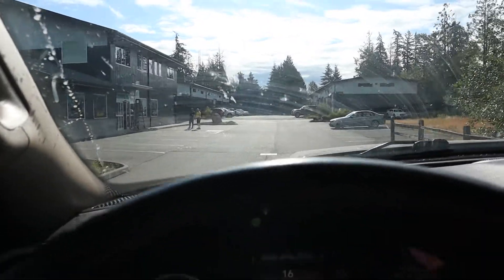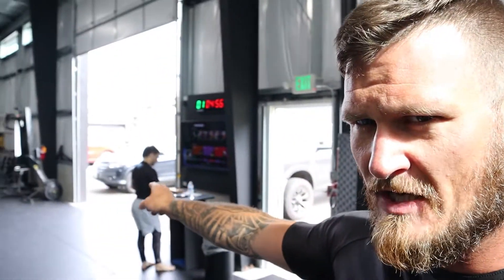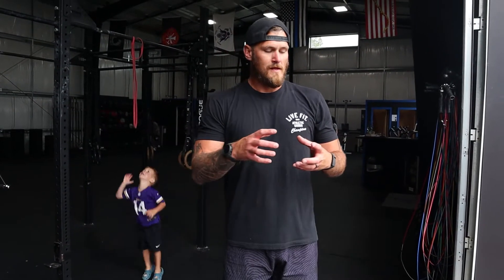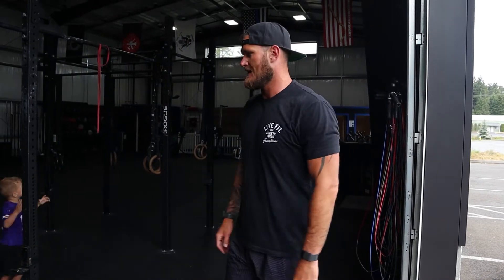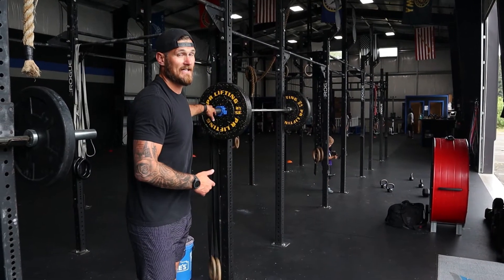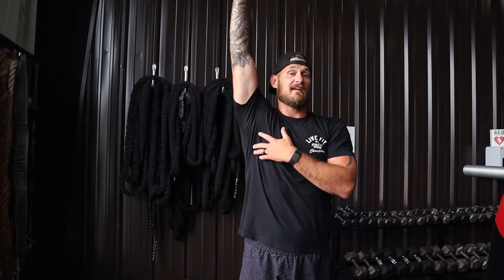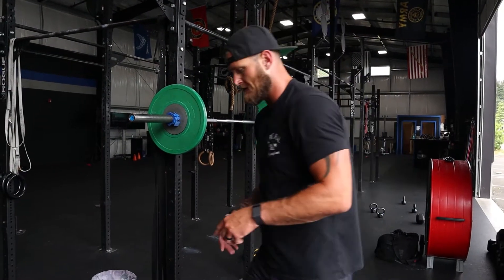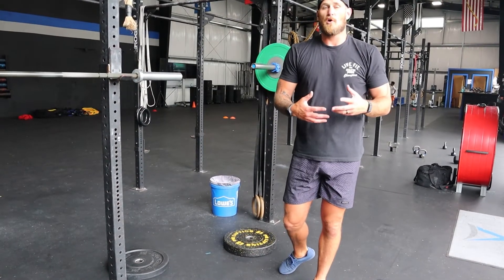I Train For Everything | Half Marathon Training + Brazilian Jiu Jitsu Training + Weight Training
Follow Cody:
@Coachcodysmith (Instagram)

My Brand:
@virtuousfitnesswa (Instagram)
@virtuousgrappling (Instagram)

About Cody:
Cody is a Father, Husband, and Entrepreneur who loves fitness and martial arts.
This Channel is walk through of his daily life, adventures, lessons, fitness, Brazilian Jiu Jitsu, and much more!

Enjoy the inside look through the camera lens.